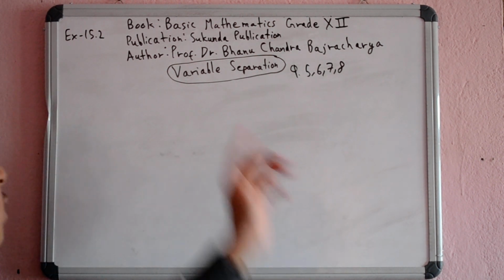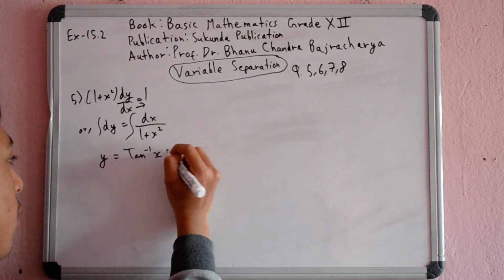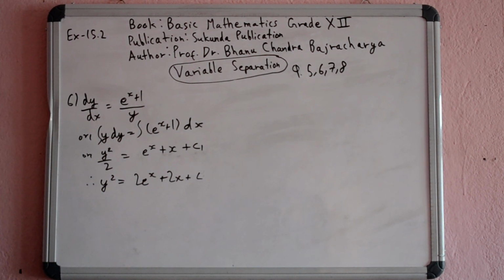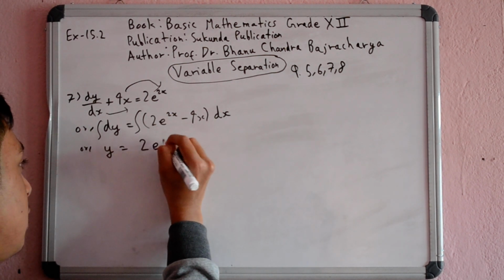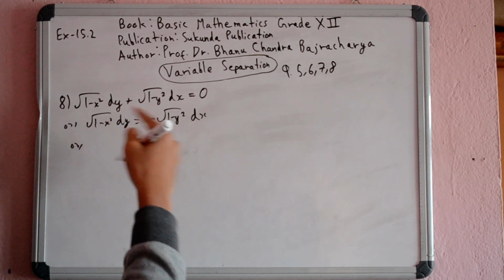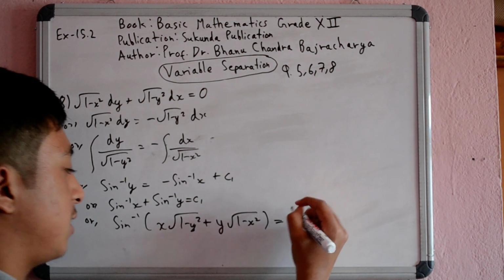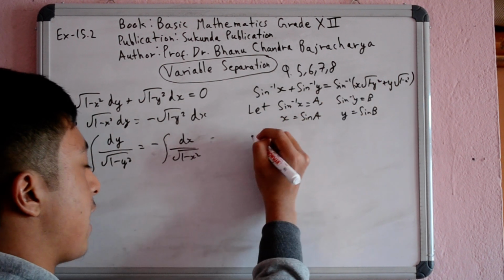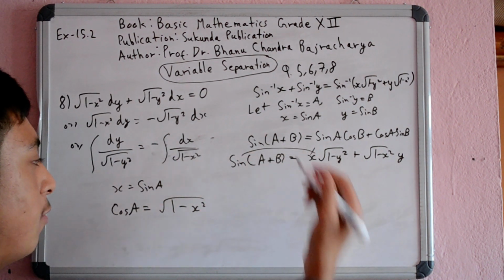Solving Ex-15.2: Question no. 5,6,7, and 8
Book: Basic Mathematics Grade XII
Publication: Sukunda Publication
Author: Prof. Dr. Bhanu Chandra Bajracharya

Ex-15.2: Solving question 5,6,7, and 8